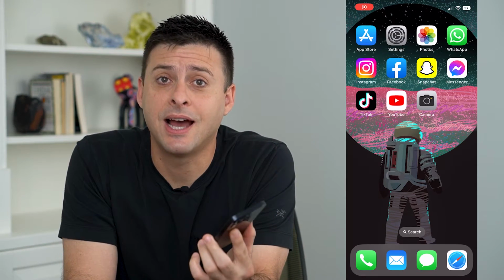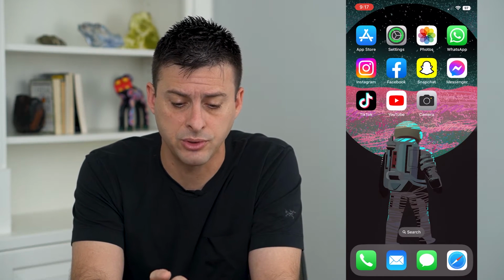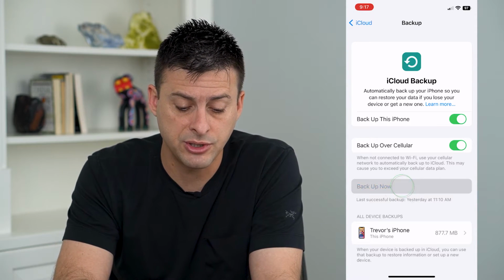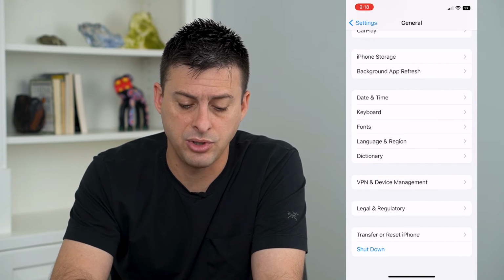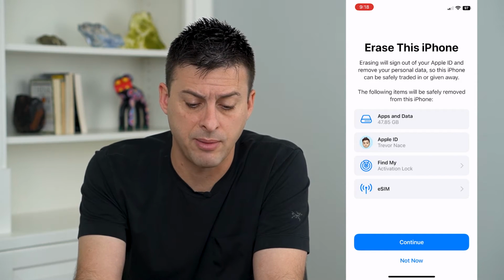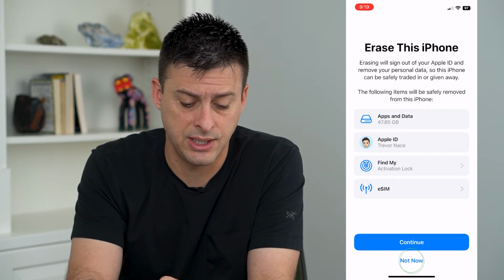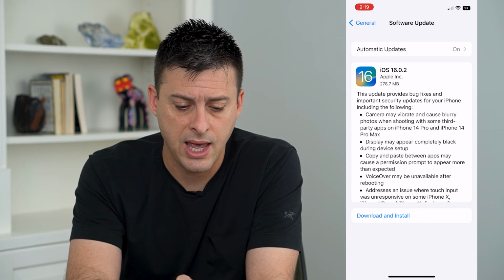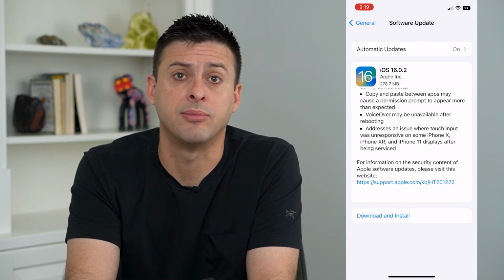How To Fix iOS 16 Bugs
As with any new operating system, iOS 16 has bugs. Let's squash those bugs and get your iPhone working properly again.